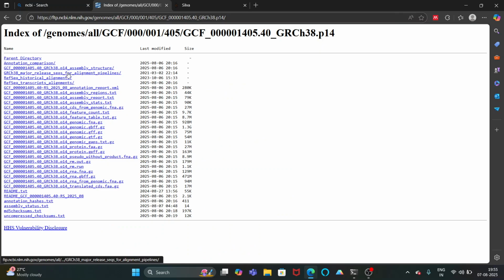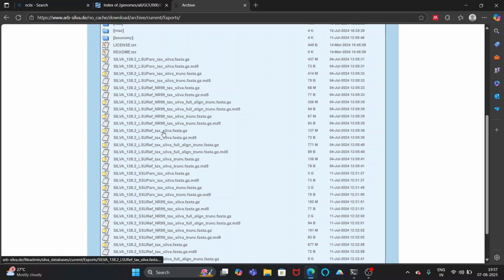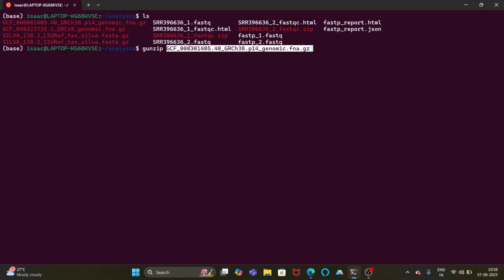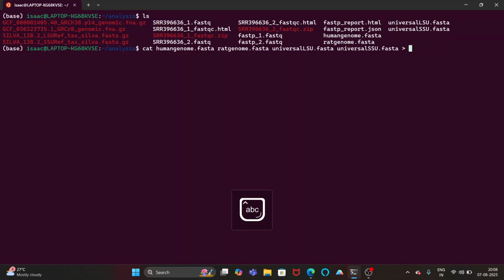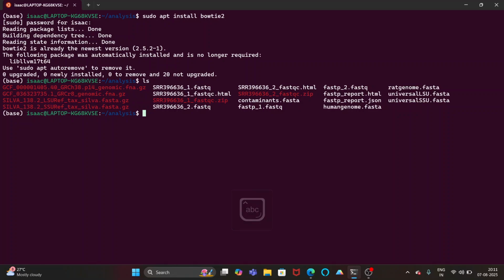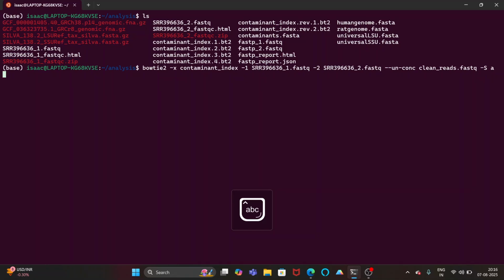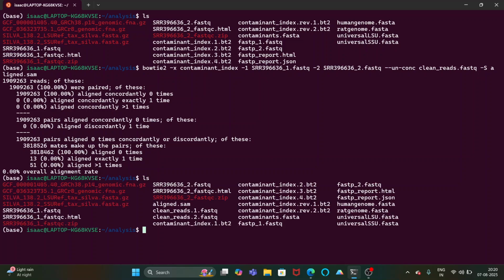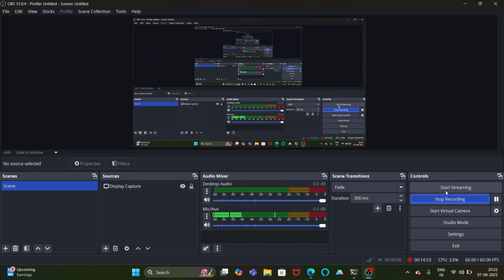Lecture 8- Removal of genome or RNA contamination using Bowtie2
In this video learn how to use bowtie2 to remove other genomic DNA/RNA contaminants from the FastQ files